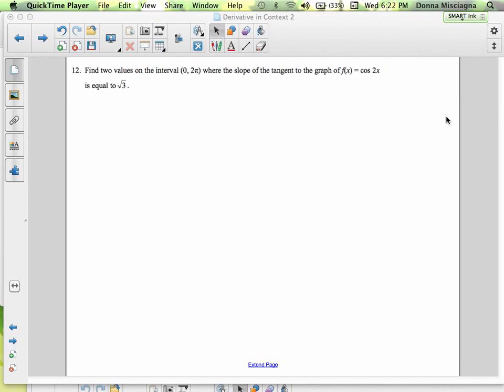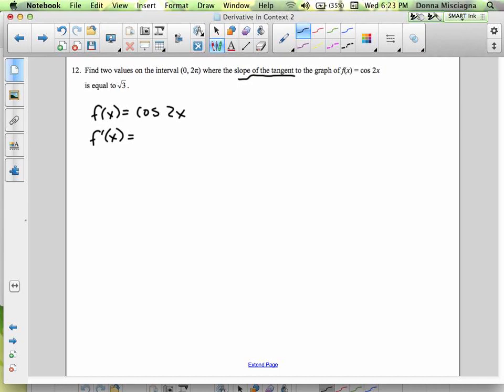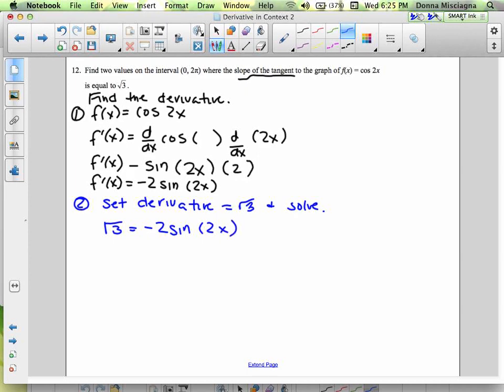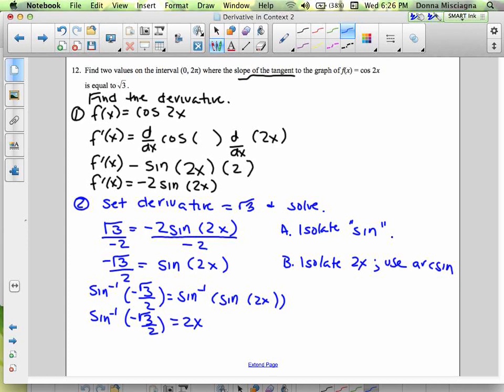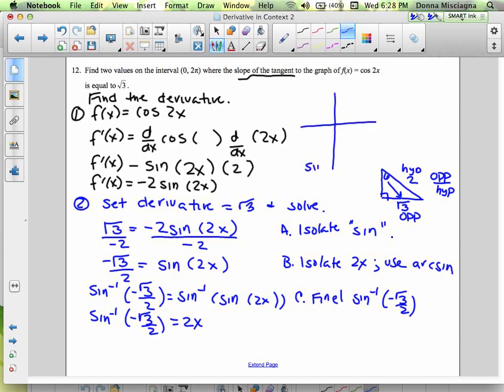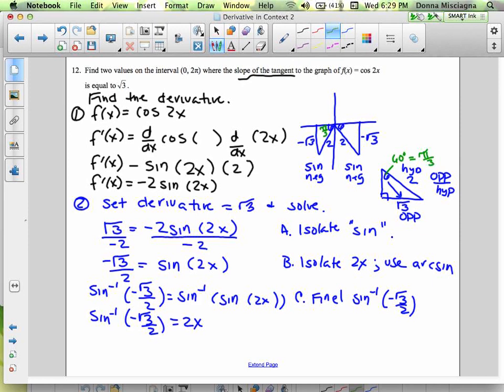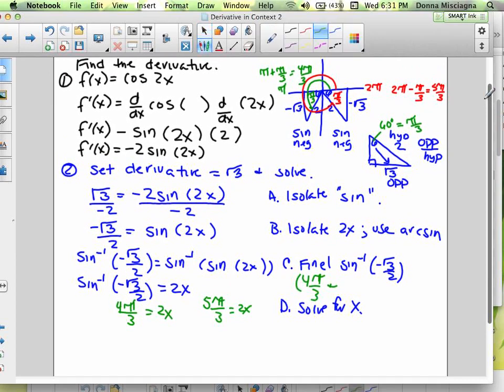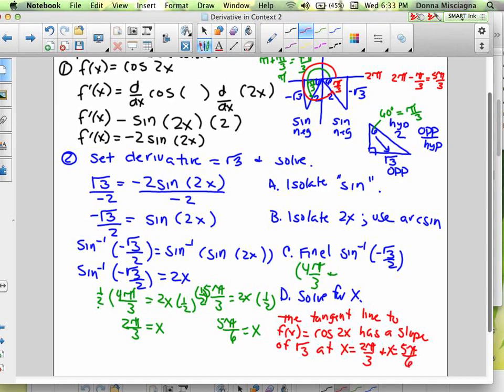Derivative in Context Part 4 Broadband